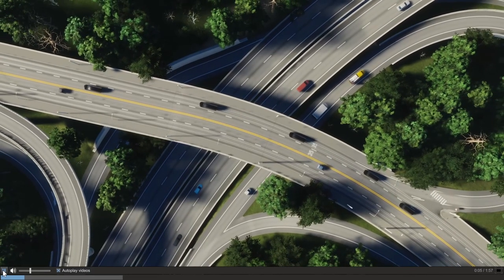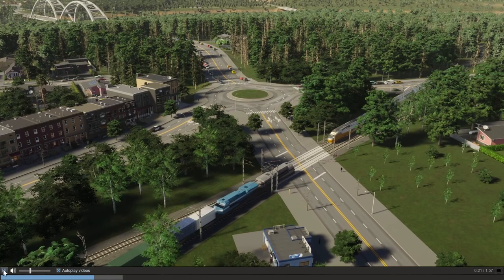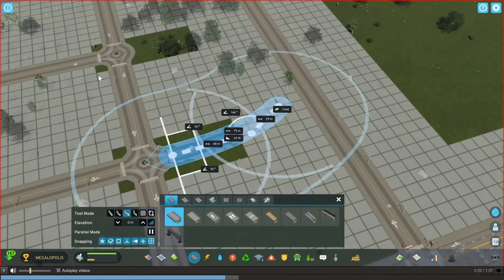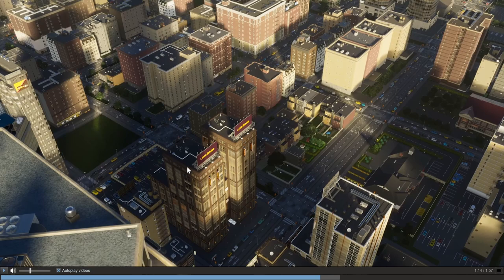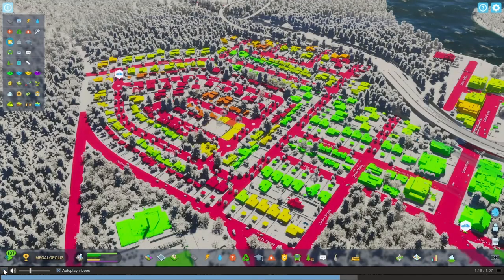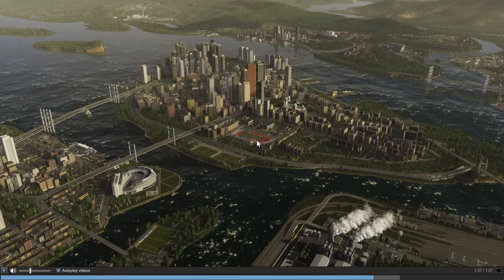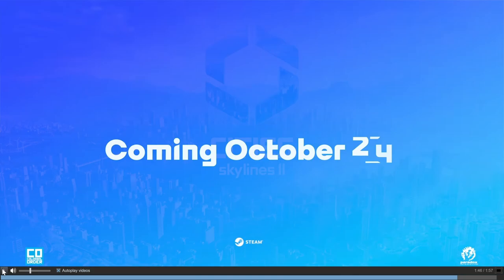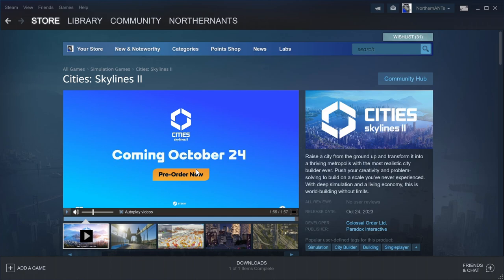Cities Skykines 2, New Trailer, InGame Footage, CLOSER LOOK!